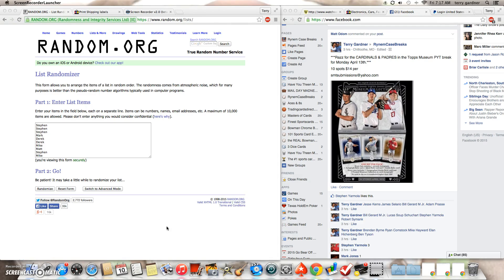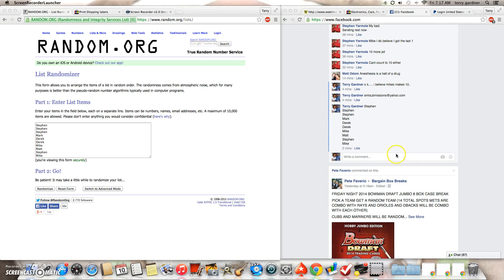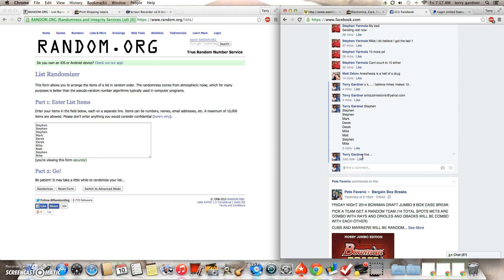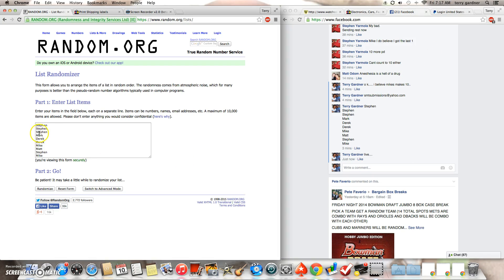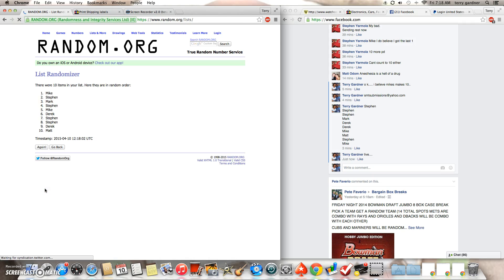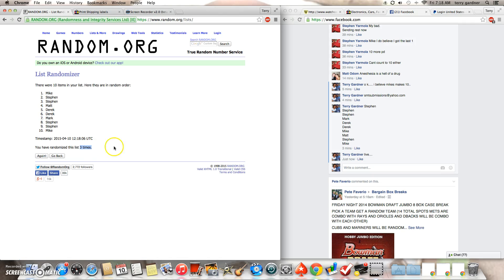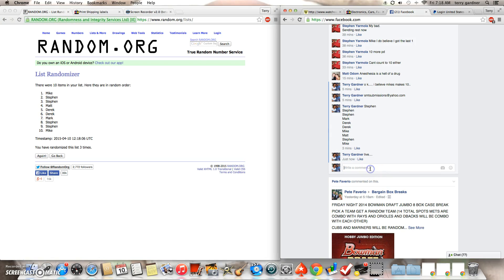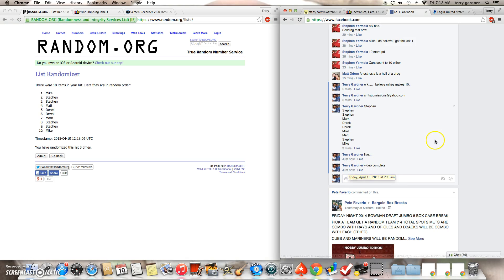museum break 1 cardinals and padres fill